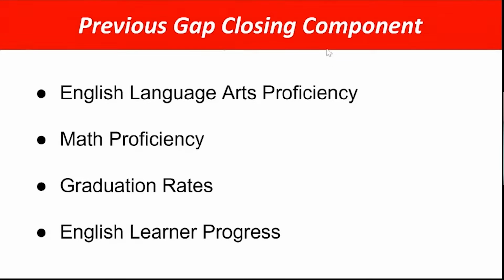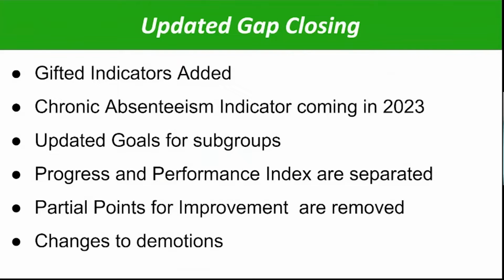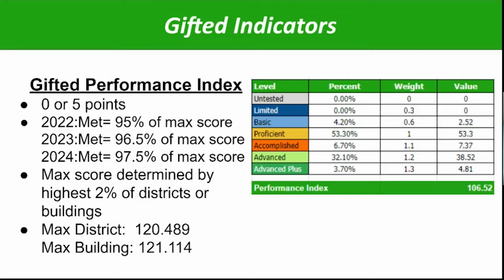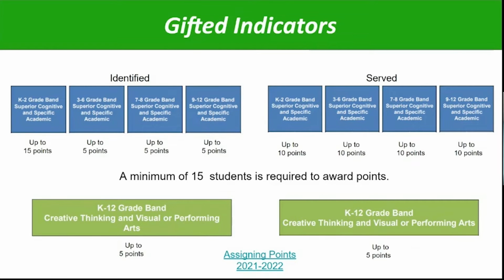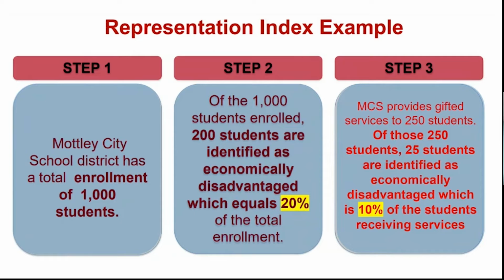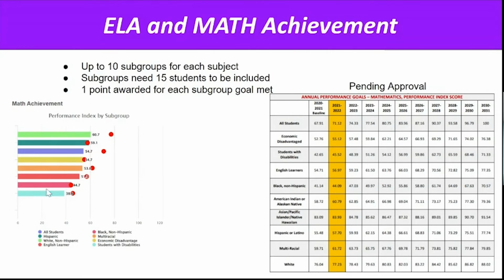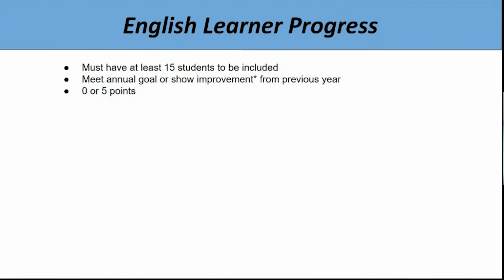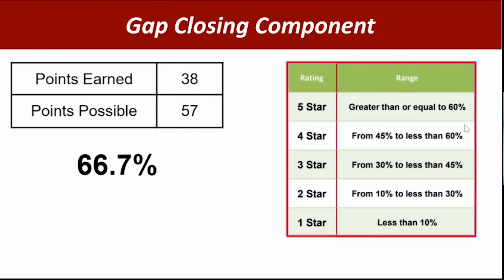Report Card Review Series 2022 - Gap Closing